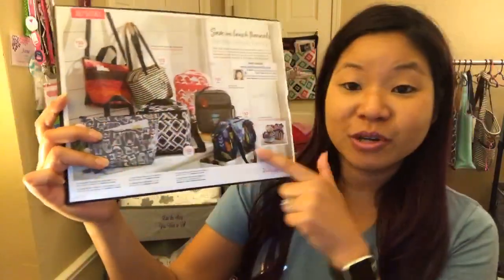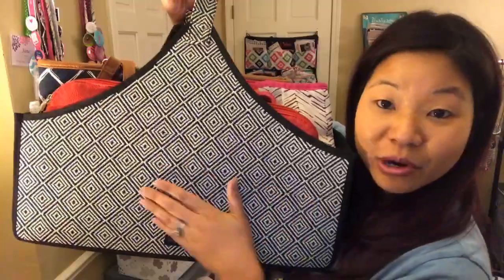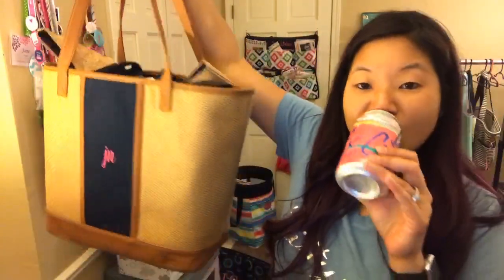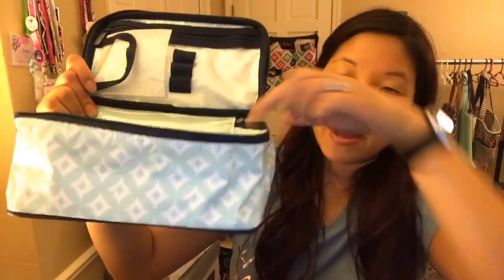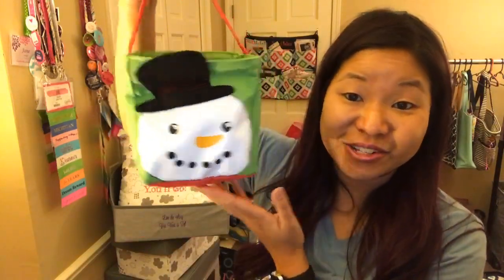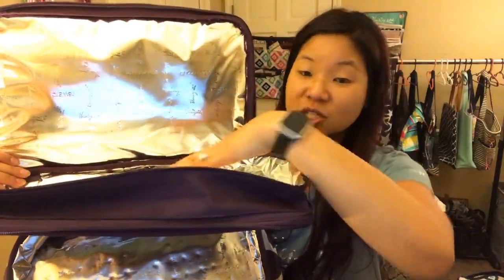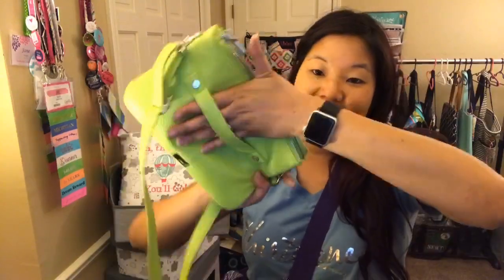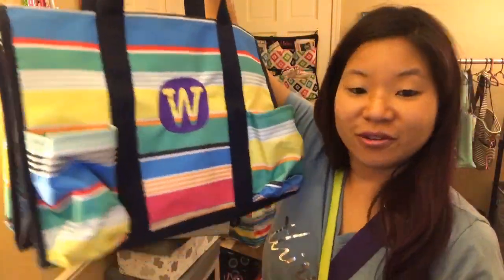💕 Outlet Sale: A-Z look at what’s on sale from Thirty-One Gifts!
Join Jane’s Gifts & Simple Solutions on Facebook for the latest look at new specials and products